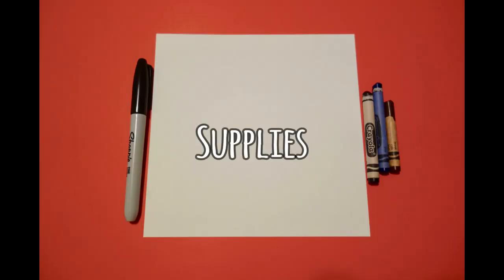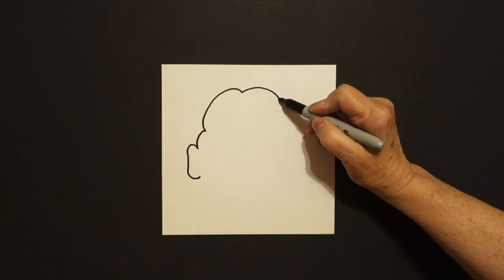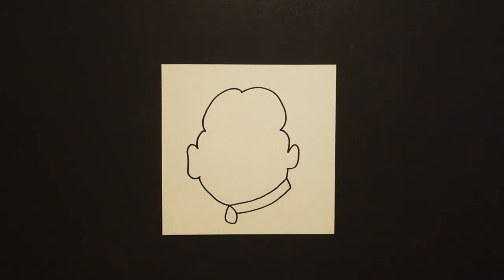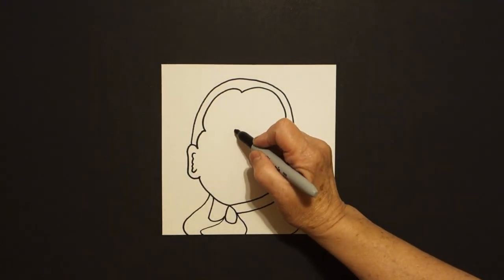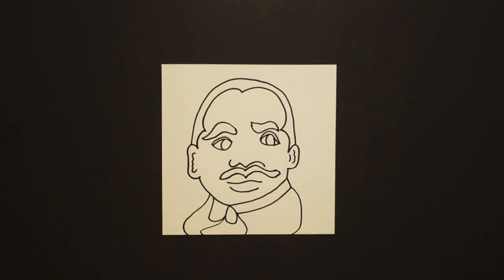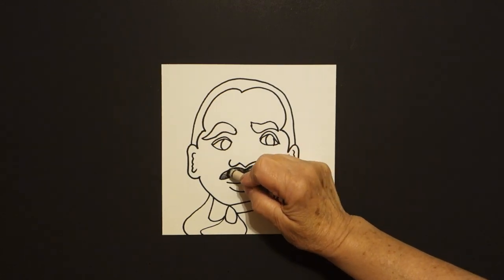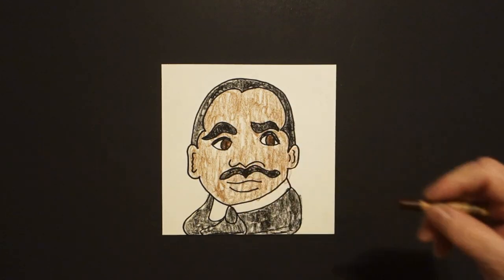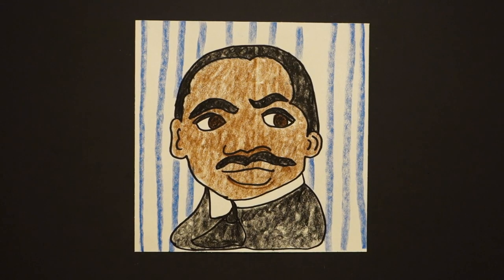Let's Draw Dr. King Portrait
Easy to follow directions, using right brain drawing techniques, showing how to draw Dr. King 2022.